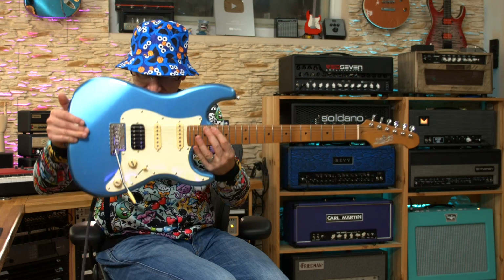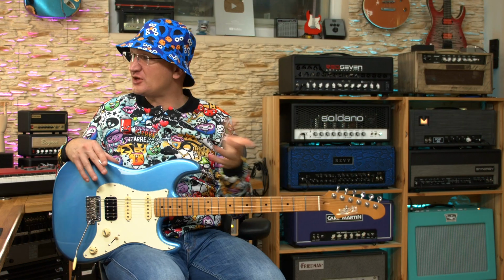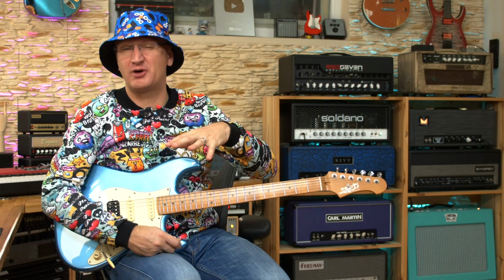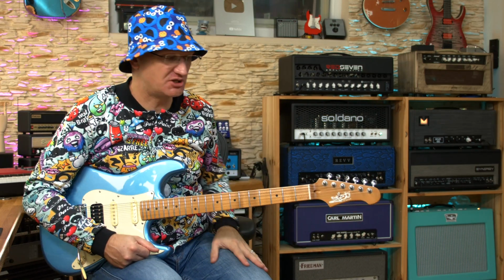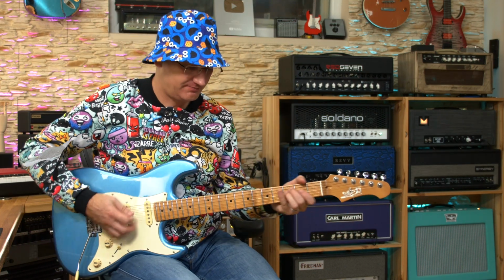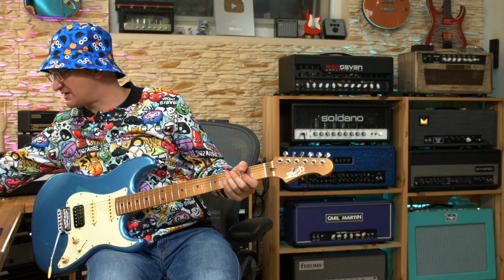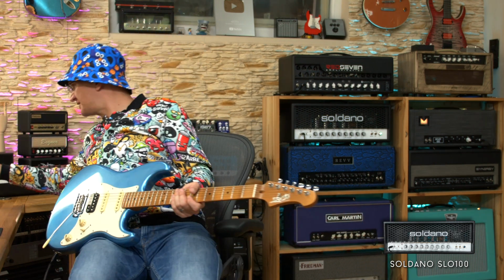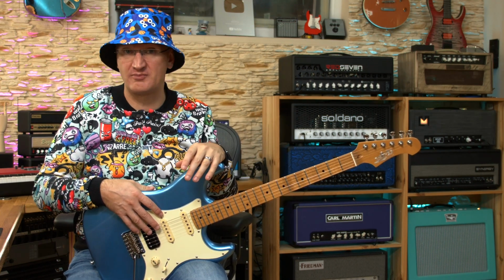ONLY €200? REALLY? Jet JS-400 Review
I have heard of Jet Guitars for a while and now I could finally check one out in detail... let's see what the JS-400 has to offer.

0:00 Slideshow
1:42 Noodles
4:30 Introduction
6:13 The Guitar
9:04 How was setup?
12:27 Let’s fix the trem
15:11 The Test Setup
16:08 Sounds
19:45 with Morgan MVP 66
20:35 with Marshall JCM800
21:35 with Soldano SLO100
24:21 MY2CENTS